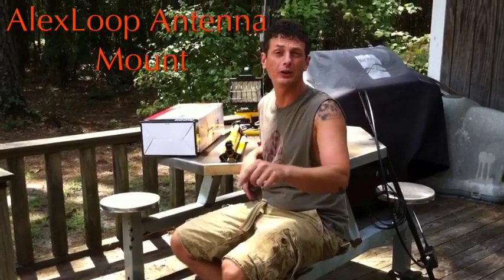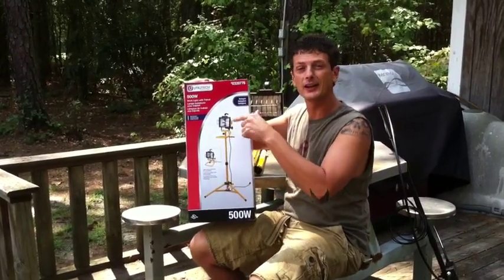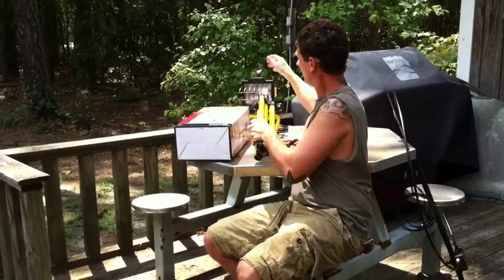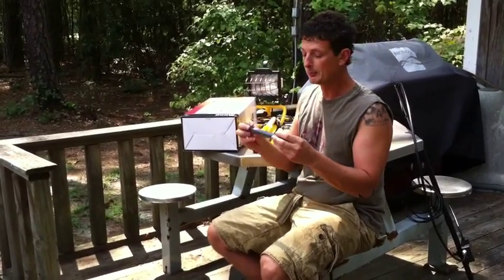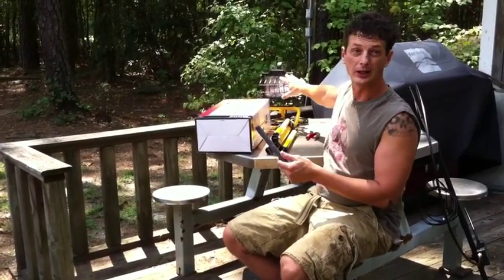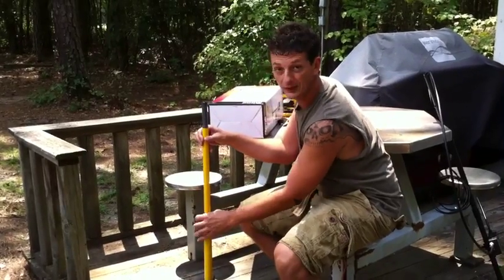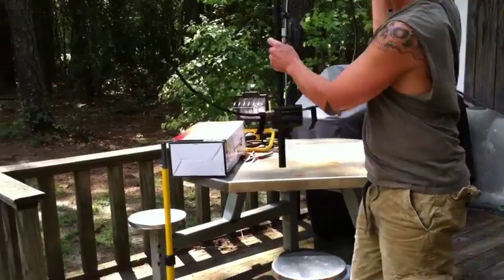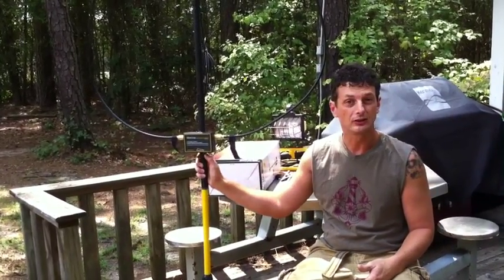AlexLoop Antenna Tripod Mount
In this video I will show you how to make a inexpensive tripod mount for your AlexLoop Antenna.